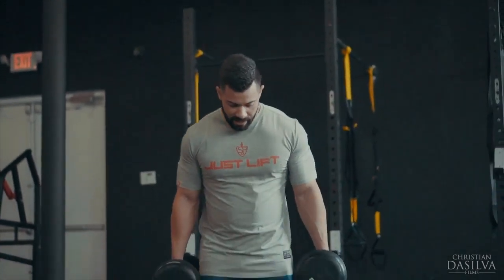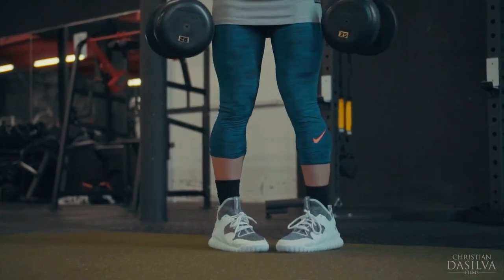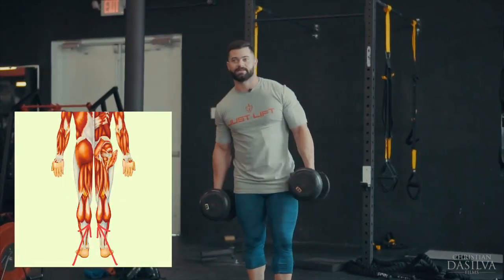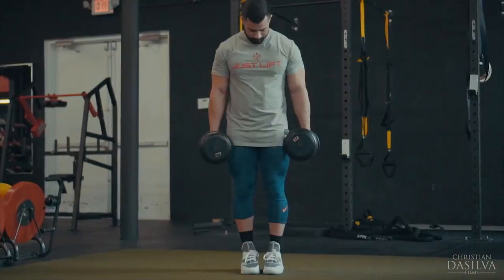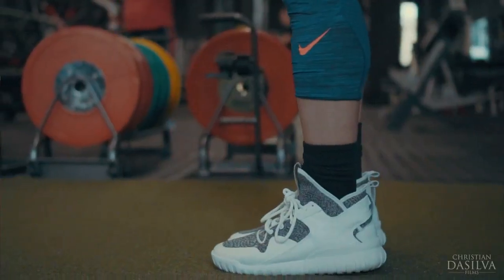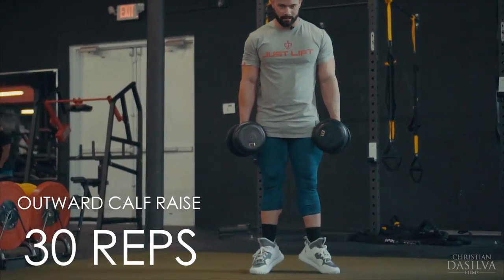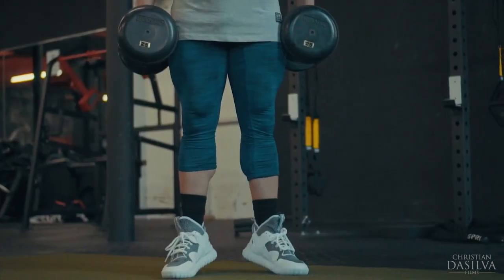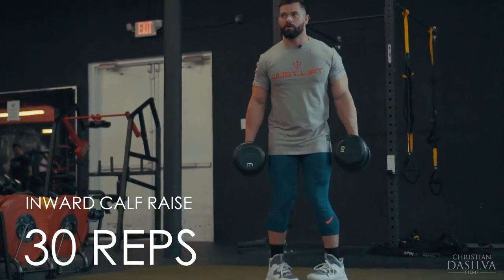Growing Calves; Hit all 3 Angles for maximum growth.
How to build your calves by hitting all the angles.